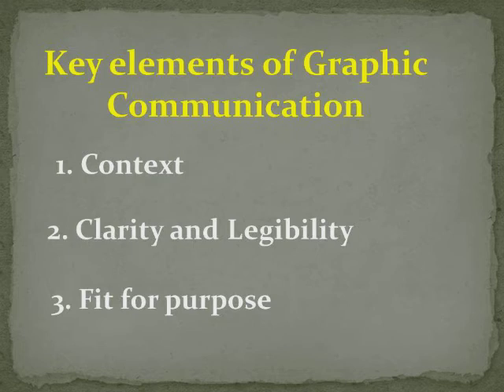Communication Skill II, Part 5, Graphic Communication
Communication Skill - II, Semester - II, Graphic Communication